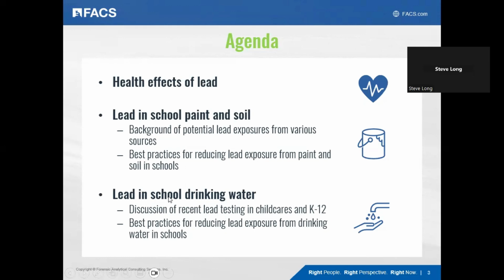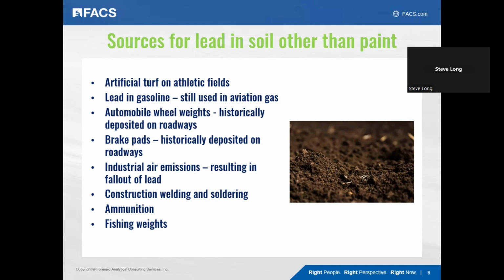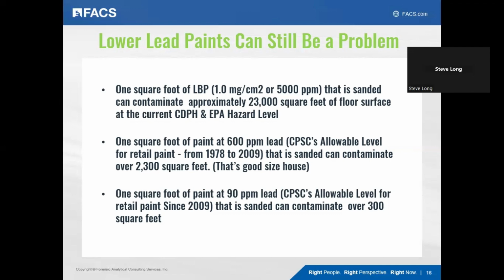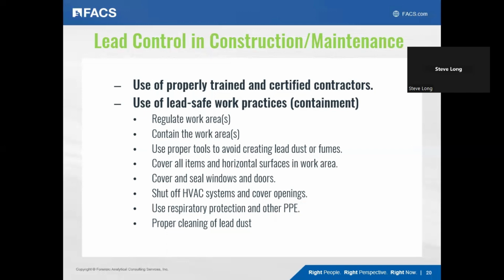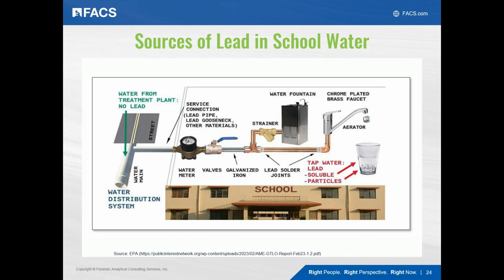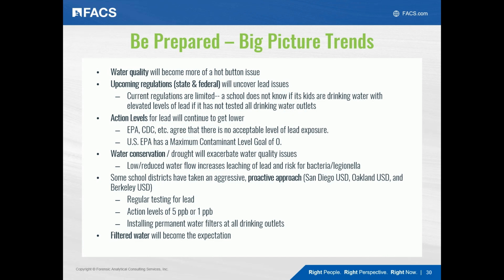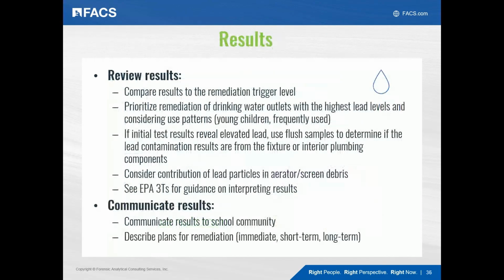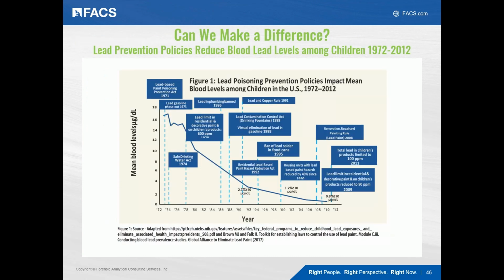Lead Hazards in Schools: Controlling Lead Hazards from Paint and Drinking Water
This is a recording of a live complimentary webinar hosted by Forensic Analytical Consulting Services, Inc. (FACS) on June 12th, 2024, and was presented by two of FACS' Senior Project Managers, Lydia Feng, MS, CIH, and Steve Long. In this webinar, Lydia and Steve reviewed lead hazards in schools, primarily focusing on lead paint and lead in drinking water. They also covered current California regulations, best practices for reducing lead exposure to children in schools, and the findings from recent mandatory lead testing of drinking water in K-12 schools and childcare centers throughout the state.